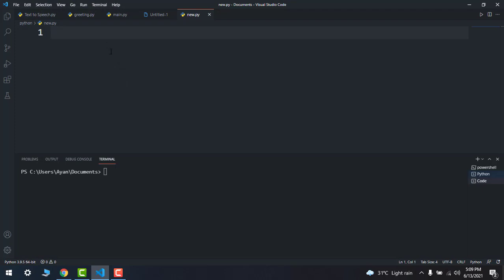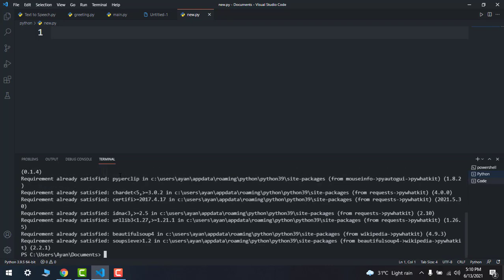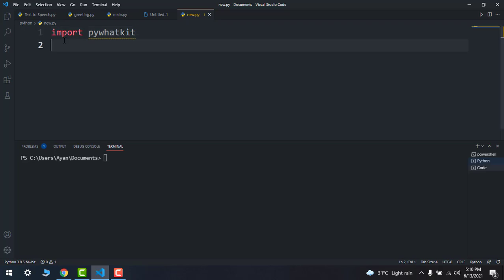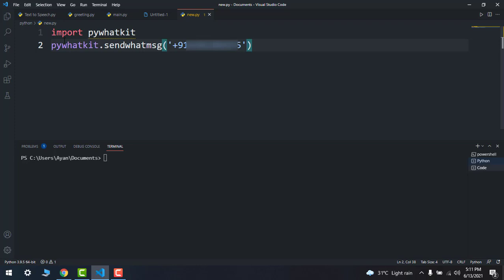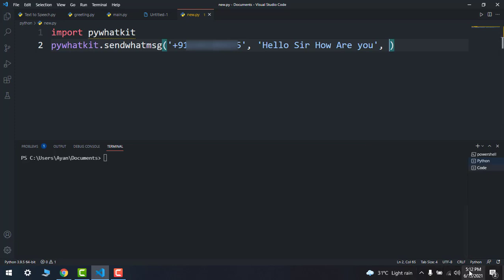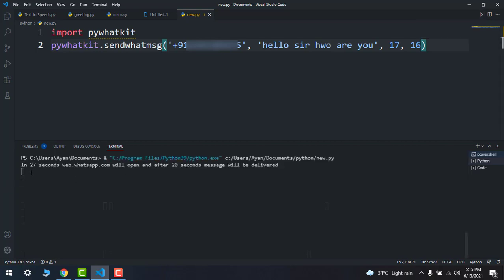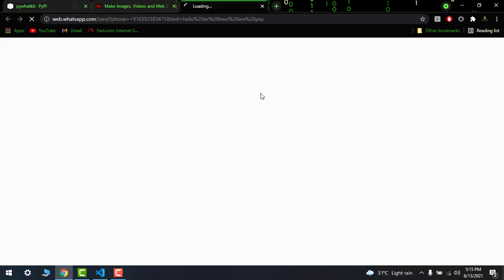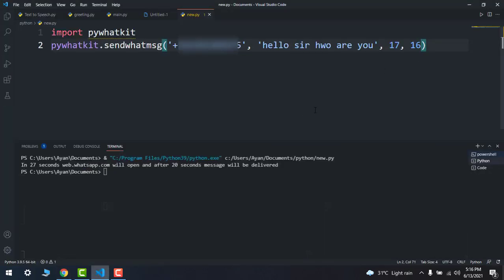WHATSAPP AUTOMATE WITH PYTHON 🔥 || EASILY EXPLAINED CODE || 2021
Hello Everyone,